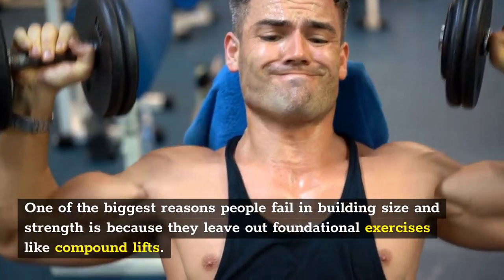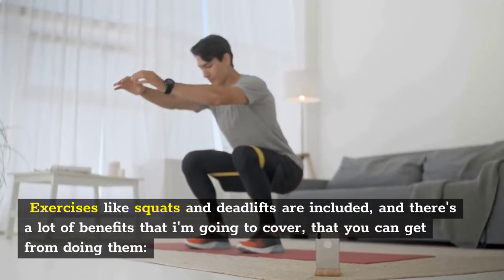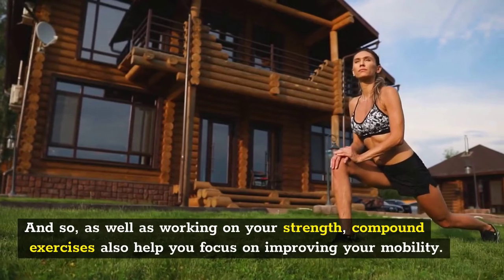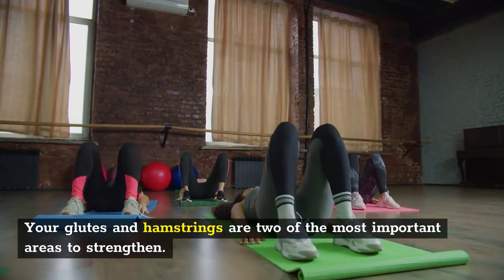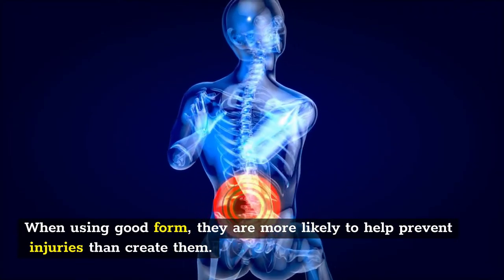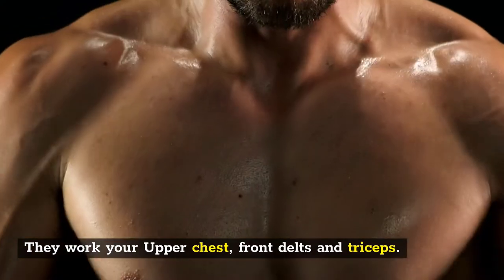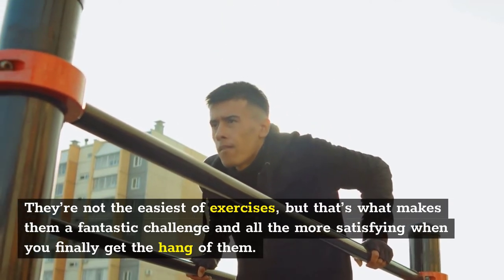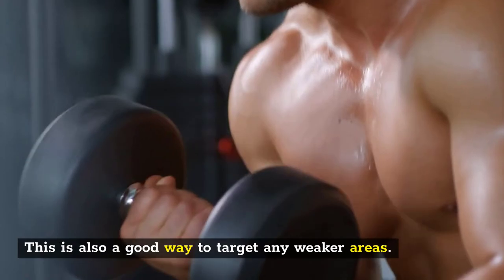The Seven Best Compound Exercises For Maximum Muscle Gains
✅ My #1 recommendation of the best way to support healthy weight loss:
Increase Both The Speed & Efficiency of Your Metabolism with a cup of coffee

One of the biggest reasons people fail in building size and strength is because they leave out foundational exercises like compound lifts. So In this video I'm going to show you how to build size and strength using compound exercises. Compound lifts are exercises that work several muscle groups simultaneously. They’re your main, ‘heavy’ lifts which form the base of any strengthening routine. And if you have a regular workout routine, it’s most likely you’ll already be including a few of these compound exercises in your workouts.

But what’s so important about them? Why do we need to do them to get stronger? And which compound lifts will get you the best results?
Let’s break down the core principles of compound lifts and go through some of the most effective ways to build muscle.

Compound lifts are any strengthening exercise where you’re using more than one muscle group at the same time. Exercises like squats and deadlifts are included, and there's a lot of benefits that you can get from doing them.